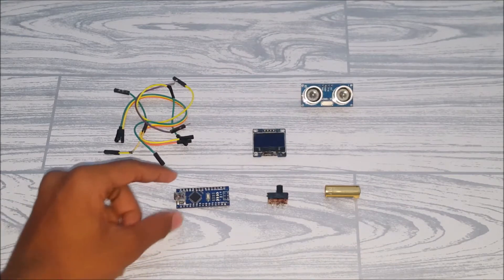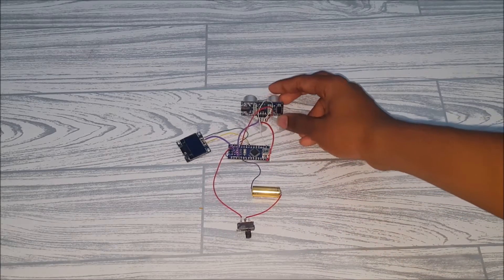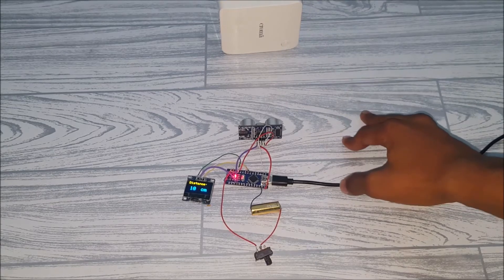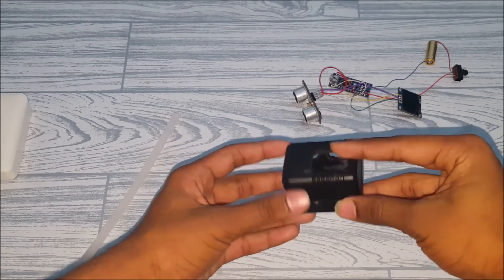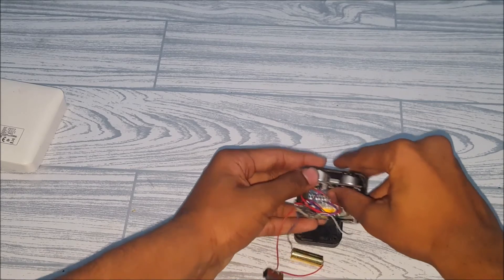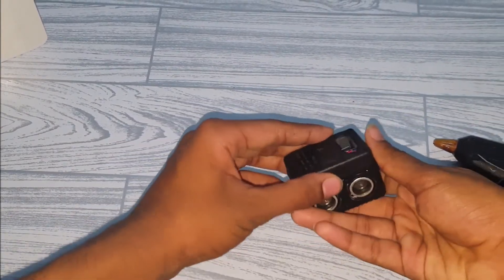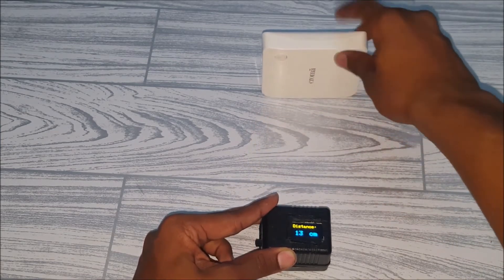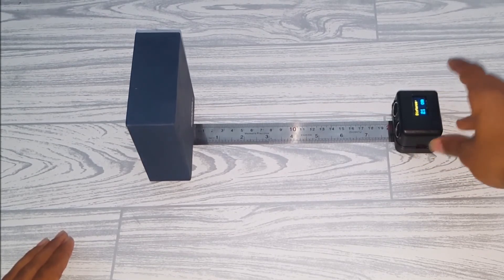How to make a digital measuring device!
In this video, we'll make an arduino distance measuring device which uses an ultrasonic sensor to measure the distance between the device and the object.

The components for this project are:-
HC-SR04
OLED display
switch
12v battery
Arduino nano